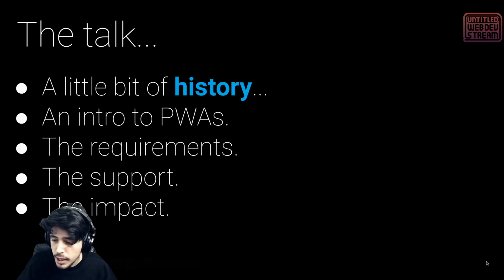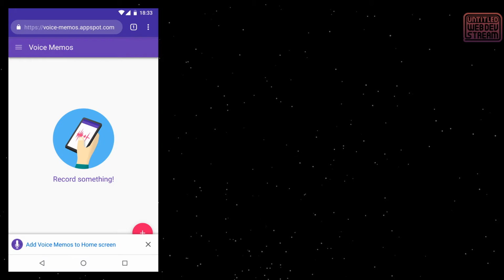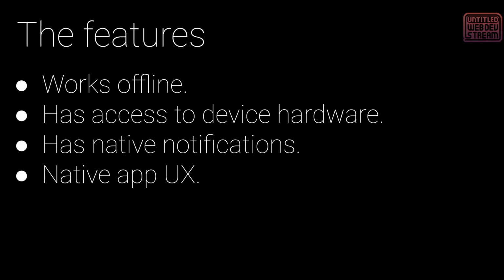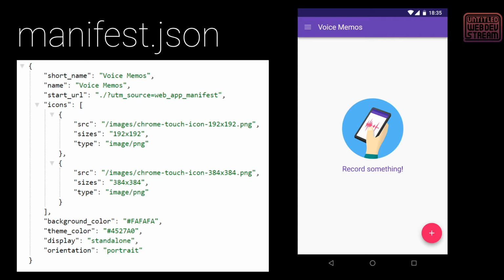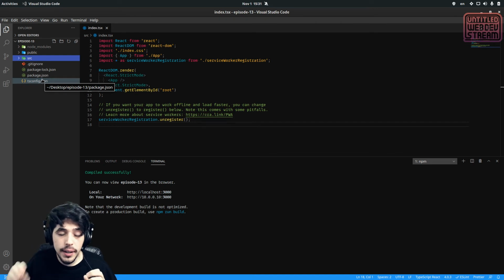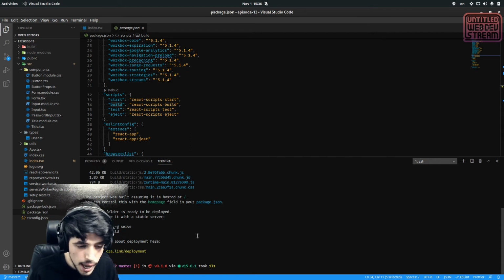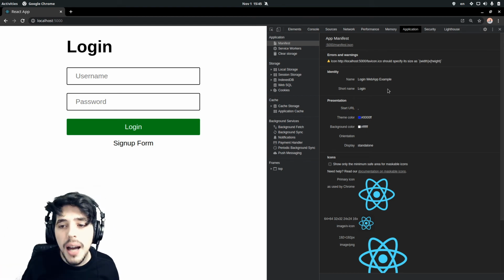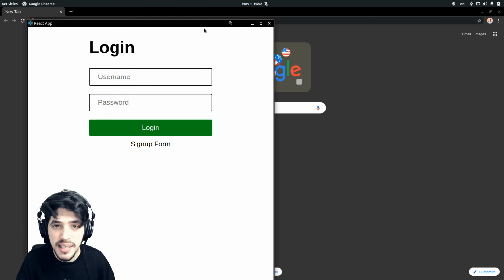Untitled WebDev Stream - Episode 13: Progressive Web Apps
This episode was about Progressive Web Apps (PWAs), which is a way of transforming your WebApp into a native app for mobile and desktop.